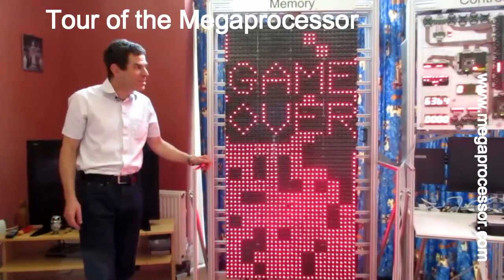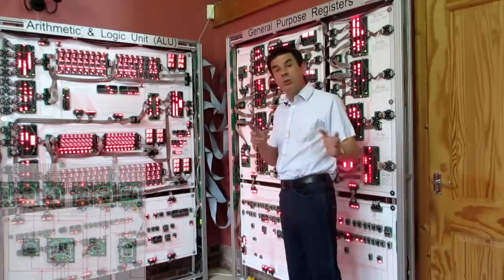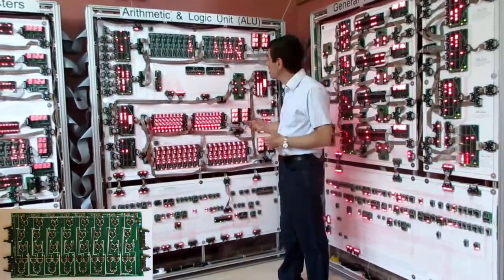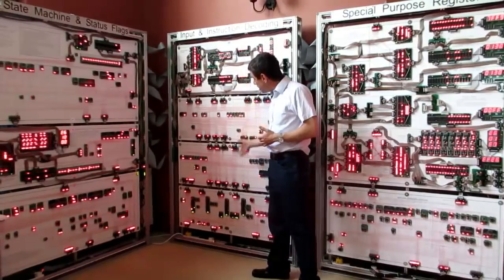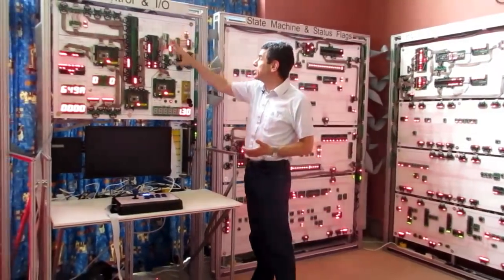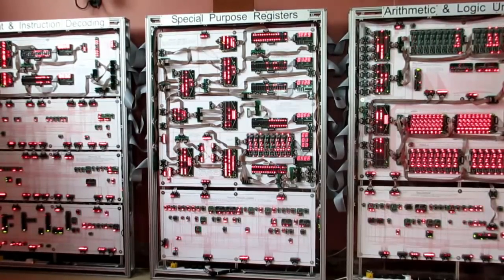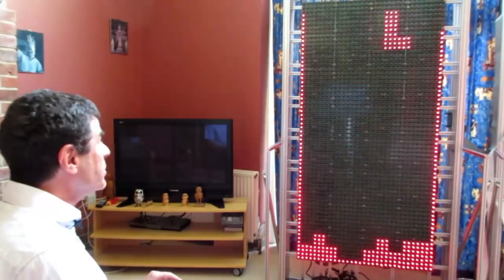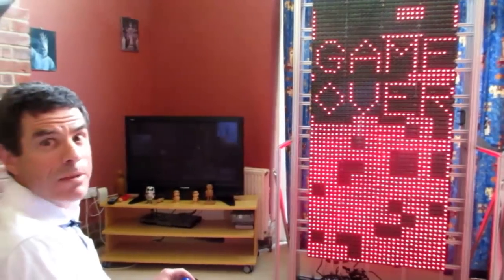Megaprocessor Tour 1 - (fixed audio)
I've finished building and testing the Megaprocessor. Here is a short tour showing what it's made of.

(There was an error in the audio settings for the first version of this video which is fixed for this.)

Update Winter 2016:
If you want to see the machine in the flesh its now at the Centre for Computing History in Cambridge, . You can try your hand at Tetris and (once we've sorted things out) bring your own programs to run on it.